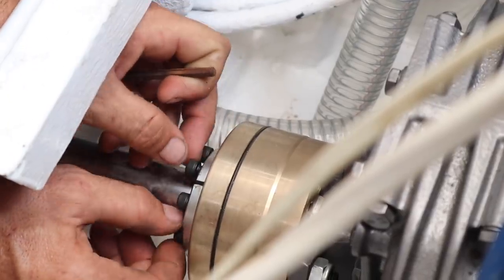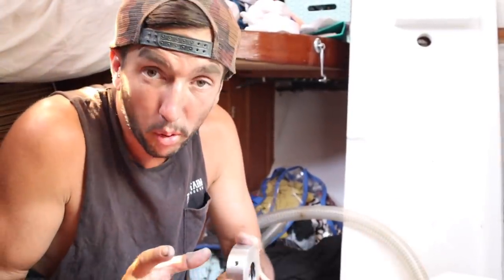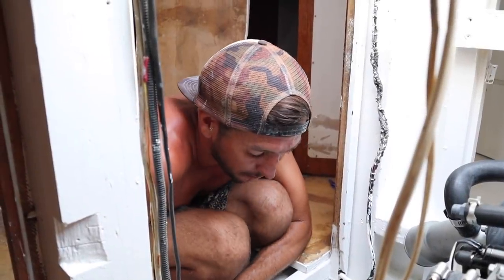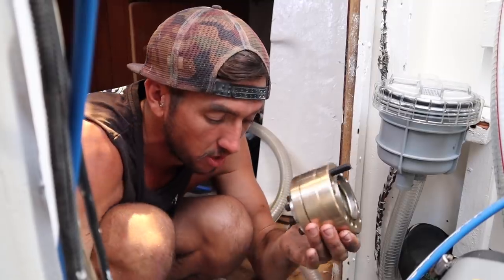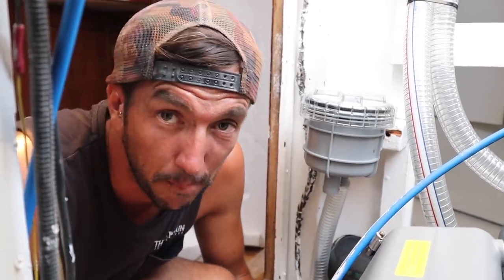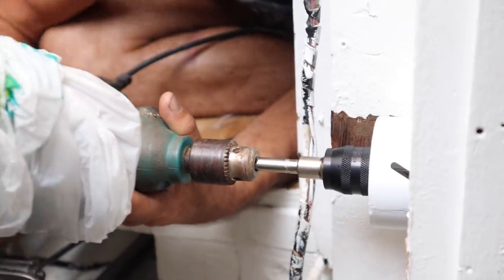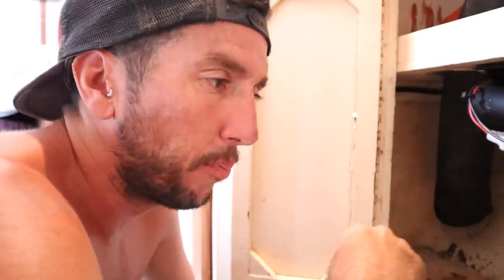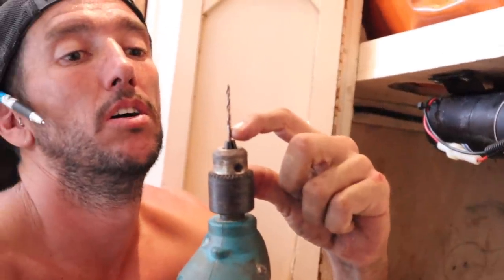Lets Make this Motor Work! | Sailboat Refit (Sailing Nandji) Ep 128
In this episode of Sailing Nandji, our new engine Fang is finished off. We finish of the drive system installation installing the PSS Shaft seal, align the engine and install the Sigma Drive. The Sigma Drive in our eyes is a genious piece of engineering allowing and compensating for any alignment issues and protecting damage to our gearbox.
We run our new 3 inch exhaust and this involves cutting a new hole in the sides of Nandji. There are 2 types of people that own boats... Ones that drill holes in them and the ones that dont!

Thank you to everyone who has watched our videos and contributed to our new engine. It is all because of you legends we have been able to install this brand new engine and re-power Nandji. With all this boat work being complete our vessel is becoming indestructible as we get her ready for our next big trip across the Indian Ocean.

With no sailing experience, we bought a yacht, got it blue water cruising ready and set off sailing around the Pacific! We have just sailed 2000nm through Indonesia and have arrived to the boat yard in Malaysia to prepare for the next big adventure. Currently on the hard stand, we are re-powering and completing a major refit!

We departed Australia in July 2017 and have since explored some amazing countries, met some beautiful people and experienced different cultures, dived pristine reefs, surfed solo in the middle of nowhere, spent weeks at sea, dealt with storms, big waves, strong winds and had the time of our life doing it! The adventure is just beginning as we sail West with the trades around the World! Indian Ocean here we come!!

To learn more about the Sigma Drive and the PSS Shaft Seal, head over to the "Our Gear" page on our website.

For many small vids and awesome pictures!
Marley's on The gram too! @SaltydogMarley

Cheers legends! Help us reach 100k followers and spread the Nandji love!!! Once we reach 100k subs, we will DONATE $500 to One Tree Planted to plant 500 trees!

If you enjoyed viewing episode 128 of Sailing Nandji - Lets make this motor work | Sailboat Refit. Click the link below and view it again! Yew!